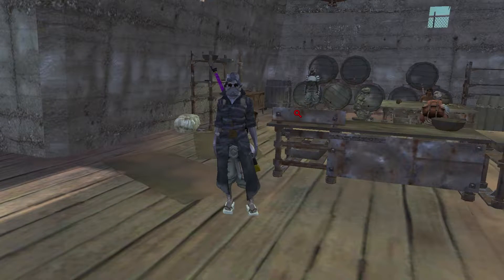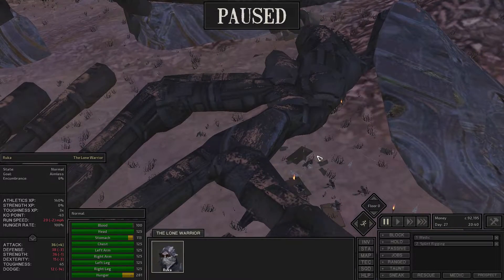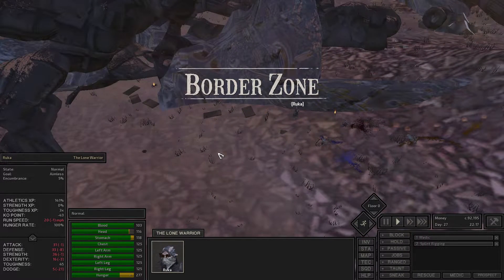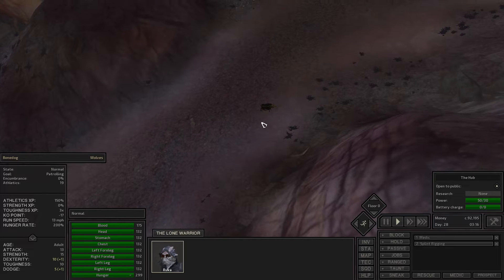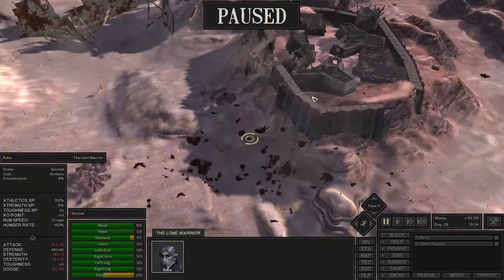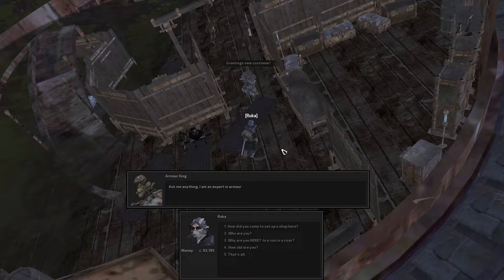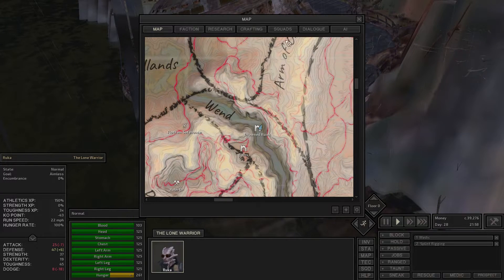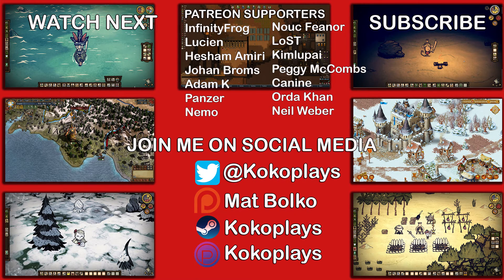Kenshi | VISITING THE ARMOR KING - Ep. 14 | Let's Play Kenshi Gameplay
Kenshi 1.0 Part 1 - Kenshi 1.0 Gameplay First Look Let's Play Playthrough

About Kenshi:

A free-roaming squad based RPG focusing on open-ended sandbox gameplay features rather than a linear story. Be a trader, a thief, a rebel, a warlord, an adventurer, a farmer, a slave, or just food for the cannibals.

Research new equipment and craft new gear. Purchase and upgrade your own buildings to use as safe fortified havens when things go bad, or use them to start up a business. Aid or oppose the various factions in the world while striving for the strength and wealth necessary to simply survive in the harsh desert. Train your men up from puny victims to master warriors. Carry your wounded squad mates to safety and get them all home alive.

Kenshi Features:

Freeform gameplay in a seamless game world in the largest single-player RPG world since Daggerfall, stretching over 870 square kilometers. The game will never seek to limit you or restrict your personal play style.

Custom design as many characters as you want and build up a whole squad to fight for you. Characters will grow and become stronger with experience, not just in their stats but their appearance too.

Original take on the RTS-RPG hybrid genre. No "hero" characters with artificially stronger stats than everybody else- Every character and NPC you meet is potentially an equal, and has a name, a life.

You are not the chosen one. You're not great and powerful. You don't have more 'hitpoints' than everyone else. You are not the center of the universe, and you are not special. Unless you work for it.

Build a base where you can research new technologies, upgrade your defences and craft new gear.

Purchase and upgrade your own buildings to use as safe fortified havens when things go bad, or use them to start up a business.

Variation and possibilities of gameplay. Be good, be evil, be a businessman, be a thief, live in a town, live in the desert, travel alone, travel in hordes, build a fortress, raze a city. Devote yourself to freeing slaves, or maybe end up a slave yourself.

Dynamic, ever changing world. Support or hinder whoever you wish, or keep to yourself, the world won't stop moving. This is not just a "game", you are living and surviving in a simulated world.

Get captured by cannibals and eaten alive, or sold off by slavers and forced to work in the mines. These are not scripted events, just a regular part of this chaotic world that ruins your life by chance. Anything can happen, yet anything can be overcome if you have the strength.

Absolutely no Level-scaling. The world does not level up along with you, and the shops don't change their inventory to only items matching your level. At the start of the game almost everyone will be stronger than you, and survival will always be a struggle. The game won't hold your hand or help you when you're down.

Realistic medical system that affects gameplay. A character with a wounded leg will limp or crawl and slow the party down, wounded arms means you must use your sword one-handed or not at all. Severe injuries will result in amputees needing robotic limb replacements. Blood loss means you can pass out, and the blood will attract predators. A character’s stats are affected by equipment, encumbrance, blood loss, injuries and starvation.